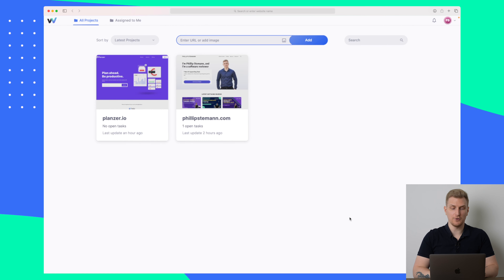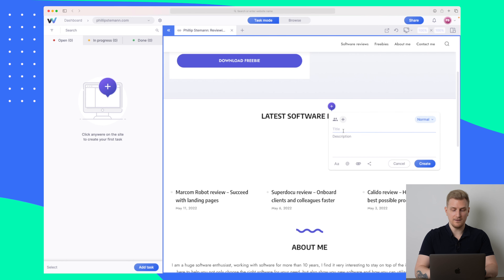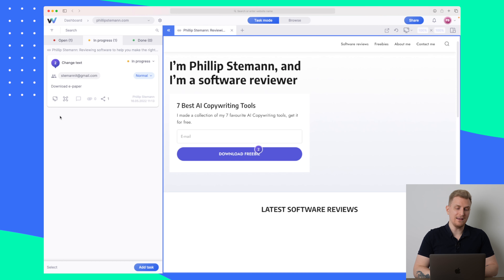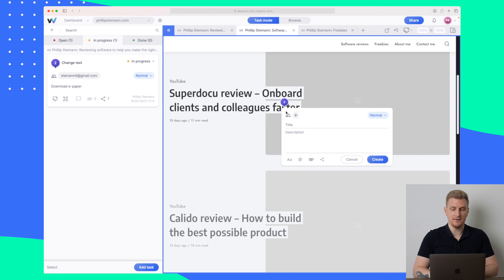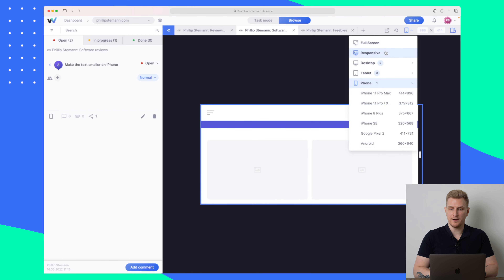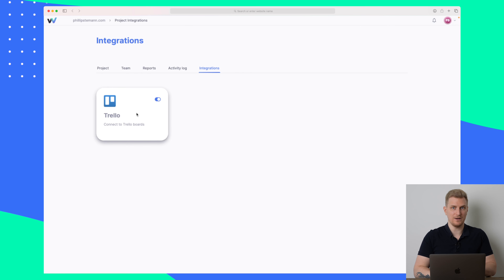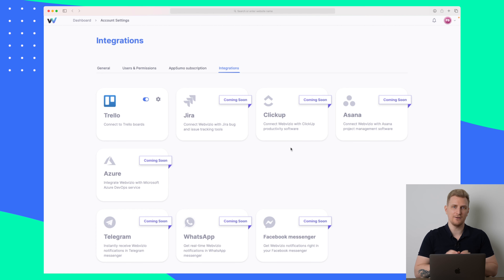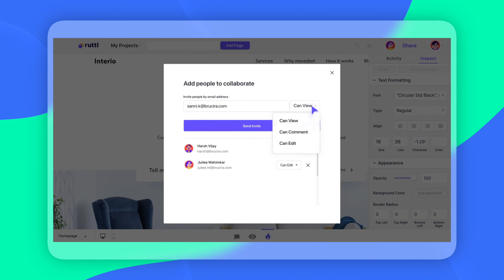Webvizio review - Share your feedback faster | Ruttl alternative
Giving feedback on graphic design and websites is a time-consuming process on less you use an application like Webvizio, let's review it!

00:00 Introduction to Webvizio
00:20 Webvizio Features
08:35 Webvizio Pricing
09:20 Alternatives to Webvizio
10:49 Future of Webvizio
12:22 Pros & Cons Webvizio
12:51 Last thoughts about using Webvizio

I hope you enjoyed this video. Make sure that you click the "Like" button and also share this video with your friends and others who might also be interested in speeding up the feedback process with Webvizio.